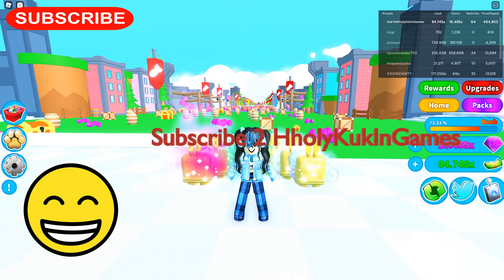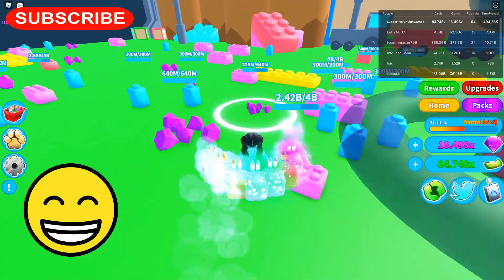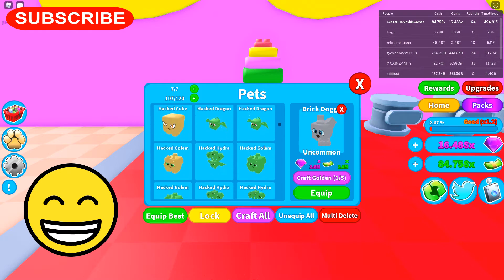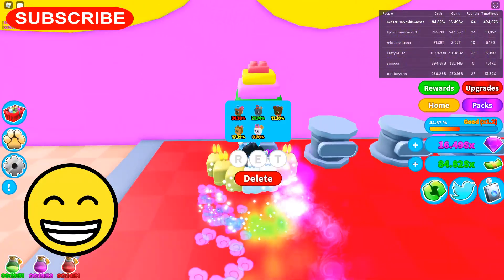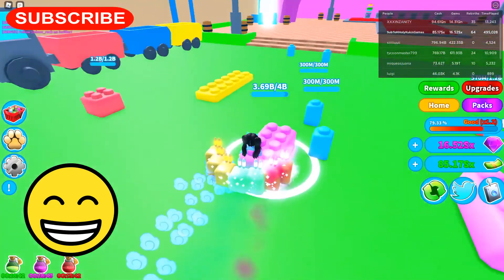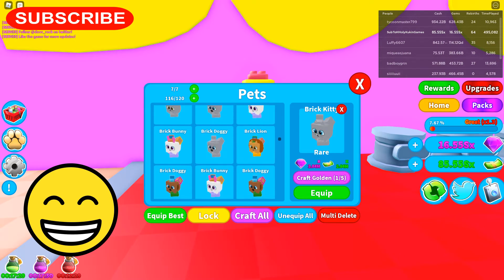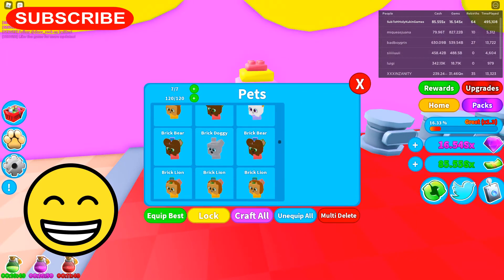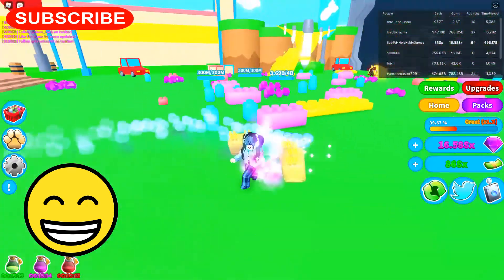Boom Simulator: New Egg & New World "Toy World"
If you like my videos and would like to donate to better my videos. 60% of all donations will be used to help better all my videos.

Videos Made With:
HP Compaq Elite 8300 CMT Core i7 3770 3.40GHz, 16GB RAM, 1TB, WIN 10 PRO
Amazon

30cm 24-Pin to 6-Pin Power Supply Adapter Cable for HP Elite 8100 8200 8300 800G
Amazon

XFX Radeon RX 580 8 GB Graphics Card
Amazon

ONN Surf 22 Inch HDMI Monitor
Amazon

Onn Gaming Mouse
Amazon

Onn Surf Keyboard
Amazon

JBL Quantum 200
Amazon